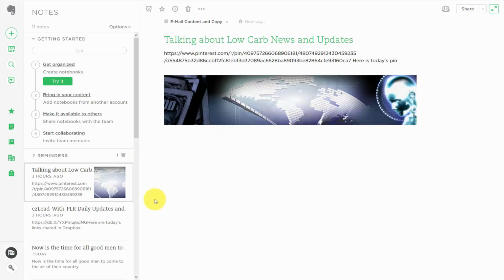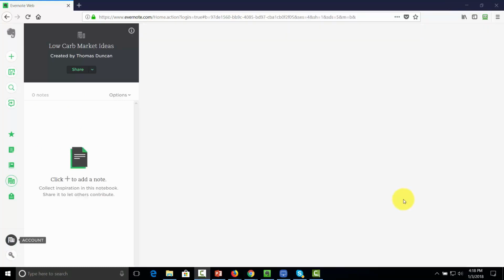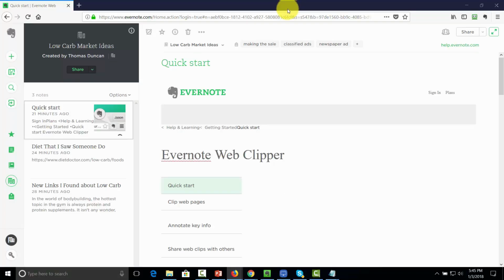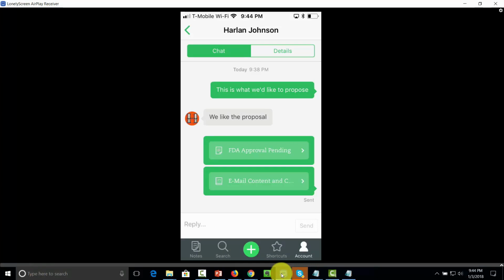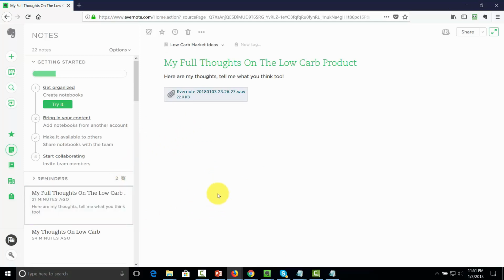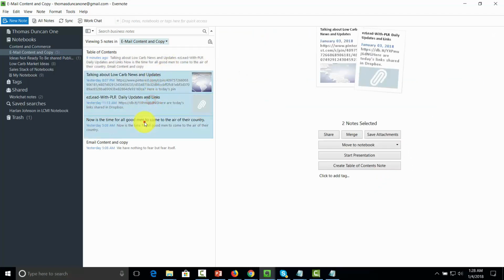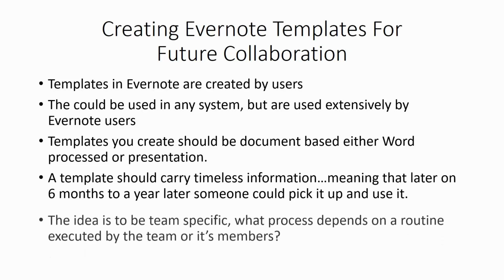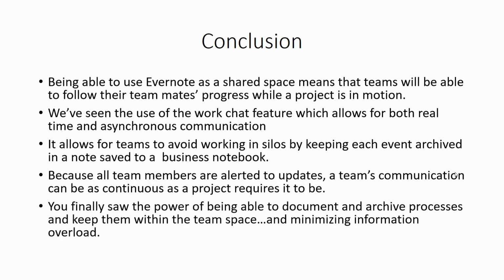Passive Income From Work Smarter With Evernote Advanced Edition Full Course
MY GEARS
Karma Gifts Black and White BOHO Mug
Contigo Byron SnapSeal Vacuum-Insulated Travel Mug
Sistema Microwave Collection Soup Mug
BJPKPK Stainless Steel Water Bottles
Fullstar All-in-1 Vegetable Chopper, Mandoline Slicer & Cheese Grater